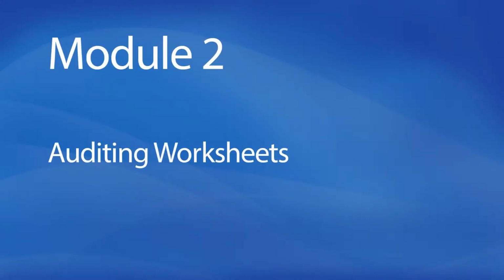Course Spotlight: Excel Part 3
John Dukarski talking about our Excel Part 2 course. Find more information about our Excel classes